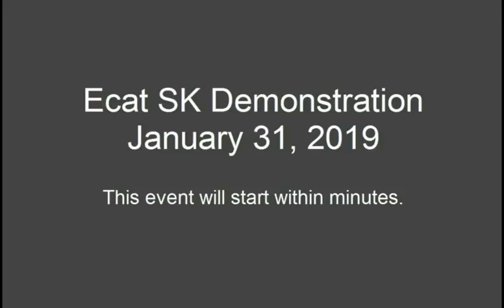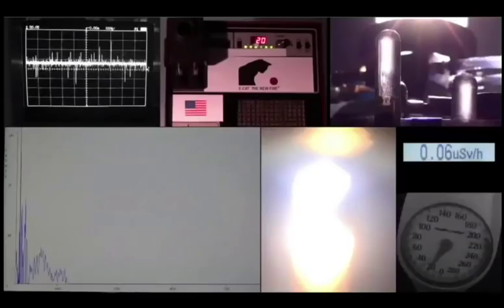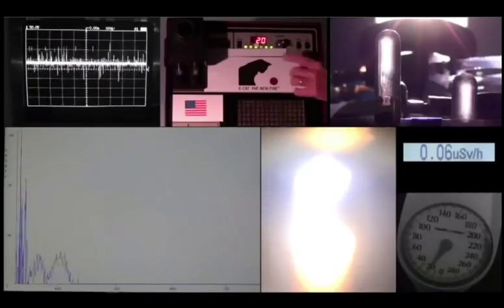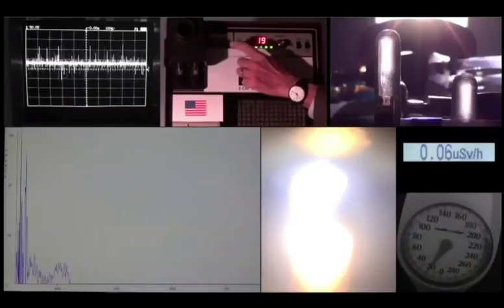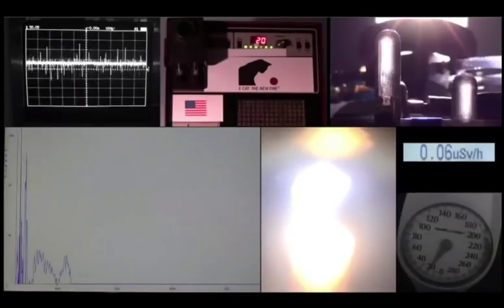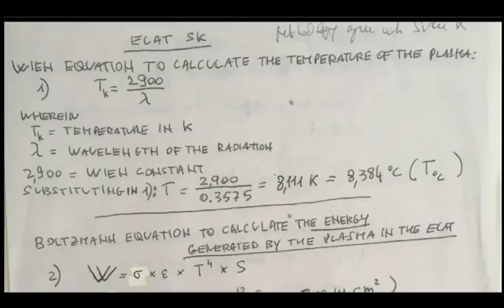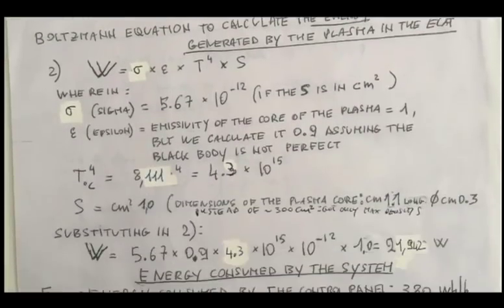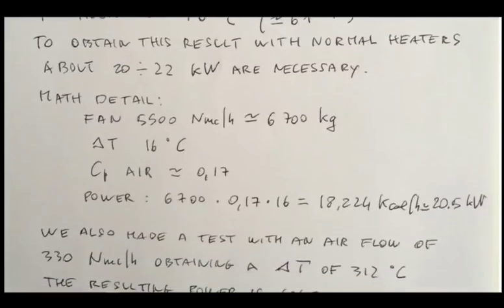Ecat SK pre-demonstration AV test - sound corrected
Andrea Rossi shows a wonderful sense of humour in this pre-event test.